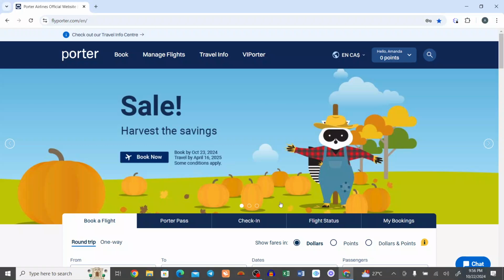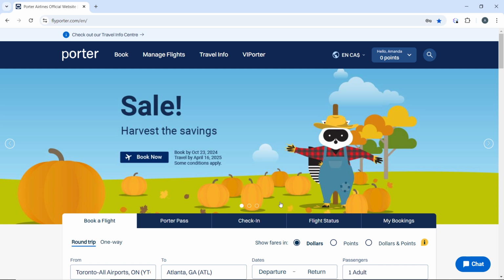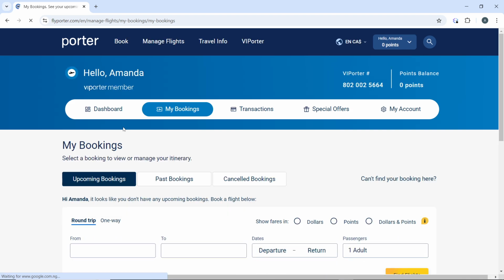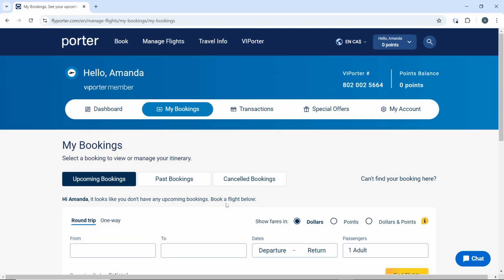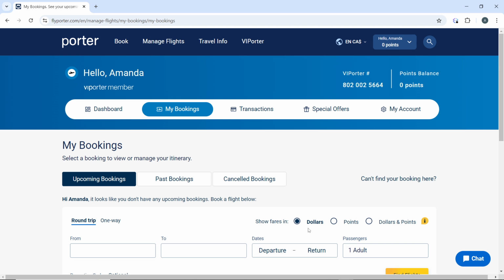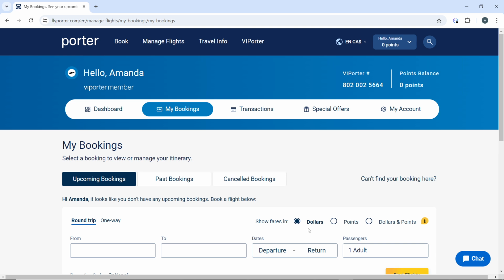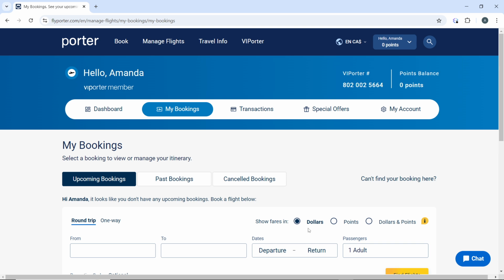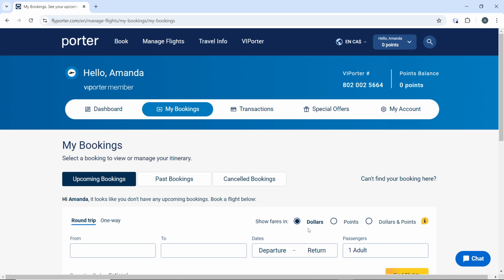How to Select Preferred Seats on Porter Airlines (Easiest Way)​​​​​​​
In this video I will show you How to Select Preferred Seats on Porter Airlines. It would be good if you watch the video until the end so that you don't miss important steps.